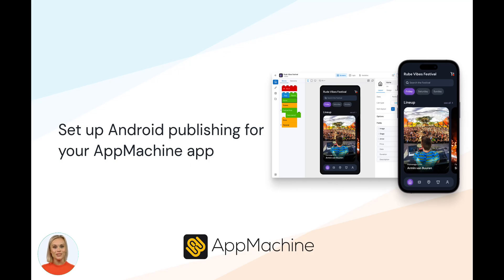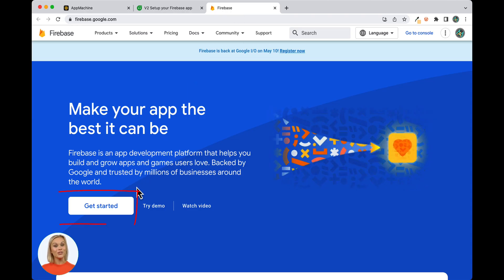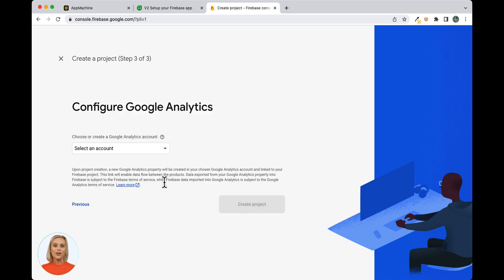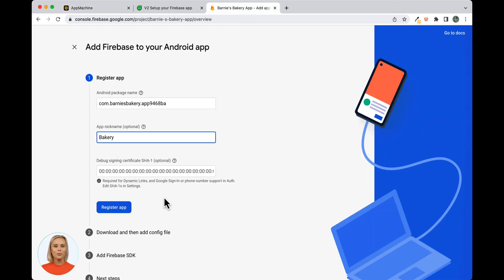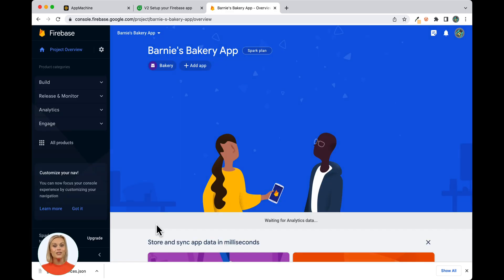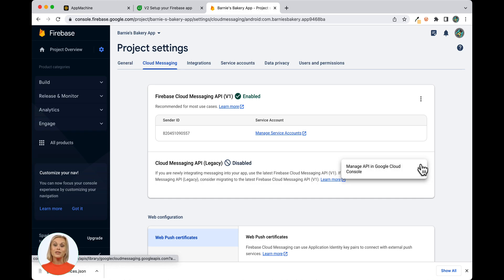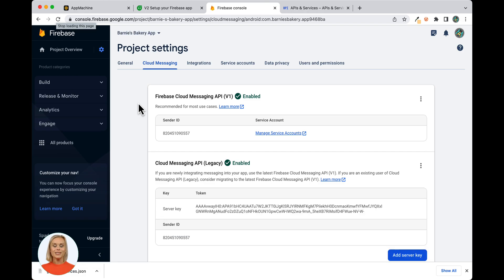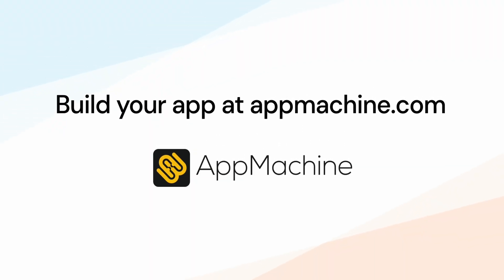Firebase: Setup your app for Google Play Store publishing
Before you can publish your app in the Google Play Store, you need to create a Firebase project for your AppMachine app. This video walks you through the steps  and shows how you can connect your firebase information in AppMachine.

Table of Contents:

00:00 - Intro
00:05 - Open Publish dashboard
00:33 - Create Firebase project
1:19 - Add Android app
2:03 - Download server key
3:15 - Upload server key